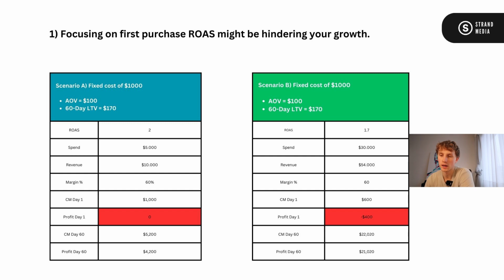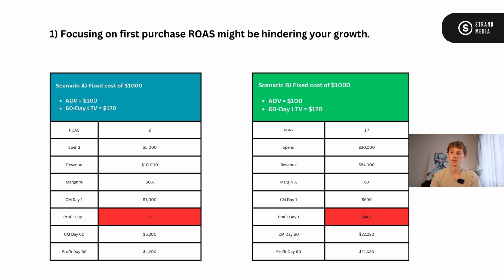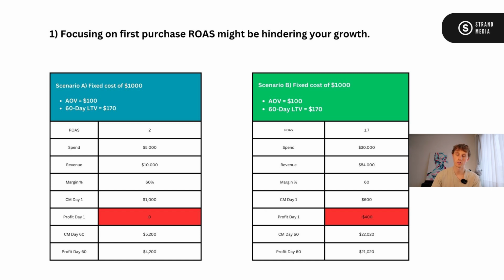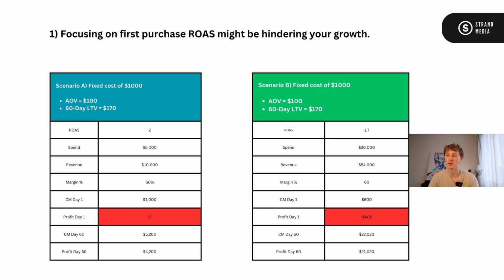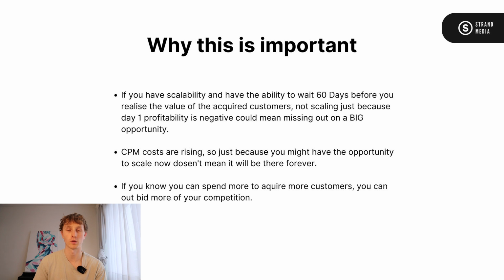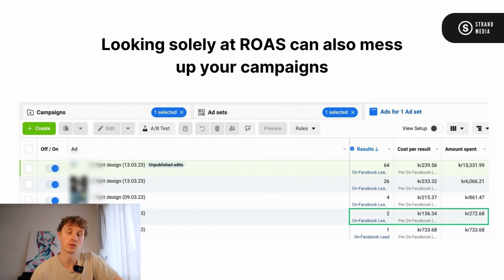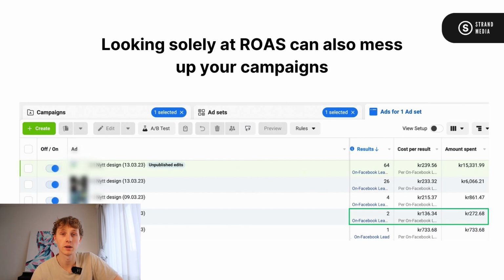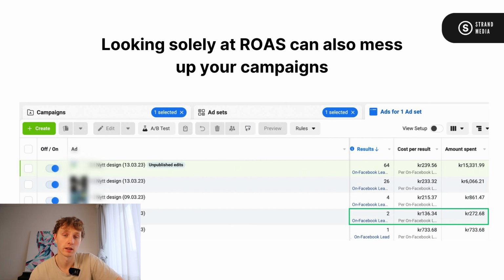Stop Focusing On ROAS! How To Properly Measure Facebook Ads Success (Complete Guide)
Stop falling into the ROAS trap and start measuring your marketing success in a way that reflects your bottom line. In this complete guide, I'll show you how to avoid the common trap of relying solely on first-purchase ROAS metrics, which can lead to poor decision-making and hinder your growth potential. Instead, I'll teach you how to focus on profit as the ultimate metric to measure the success of your marketing campaigns.

Links discussed in this video:

📈 Get a FREE Calculator For Finding Your Break Even ROAS and CPA and targets

Join my inner circle and get regular updates on the best strategies for paid ads 🚀

Want me to manage your ads for you? 👨🏼‍💻  Book a free strategy call in my calendar:

👨🏼‍💻 Read more about Strand Media and how we can help your business scale